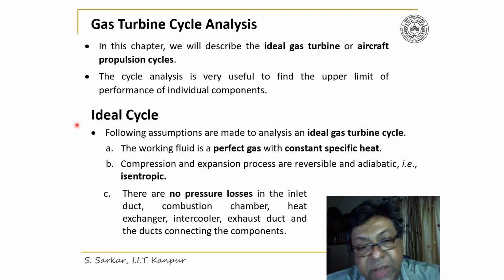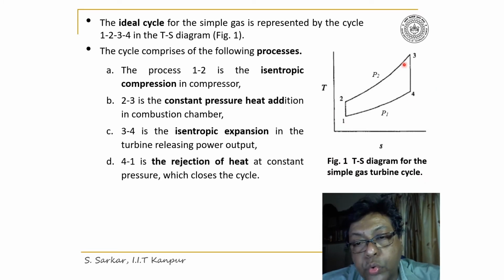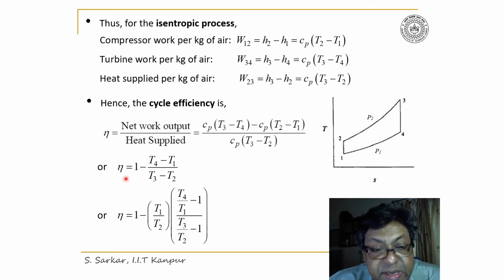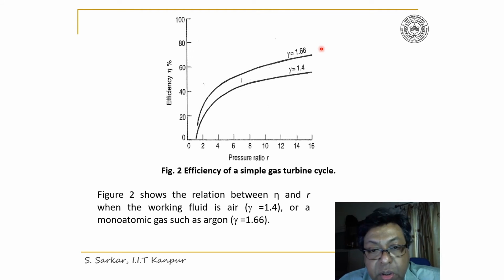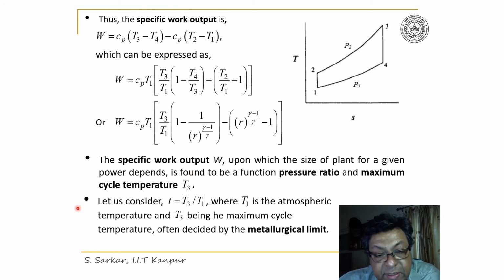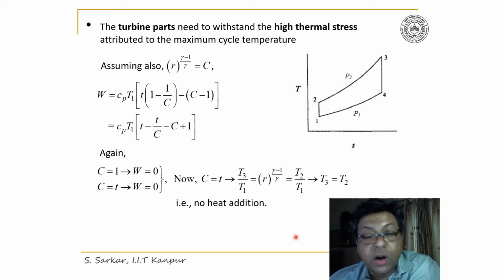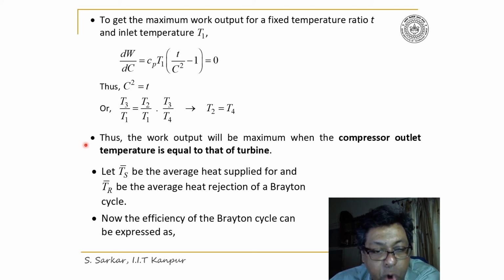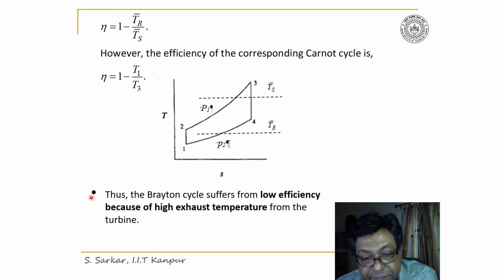Lecture 17 : Gas Turbine Cycle Analysis I